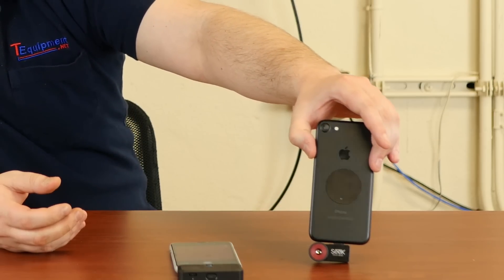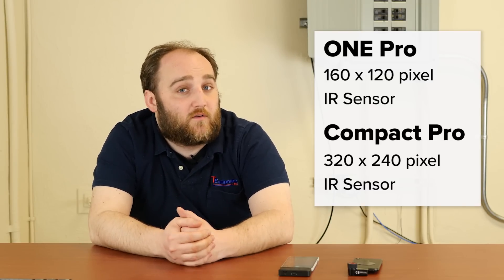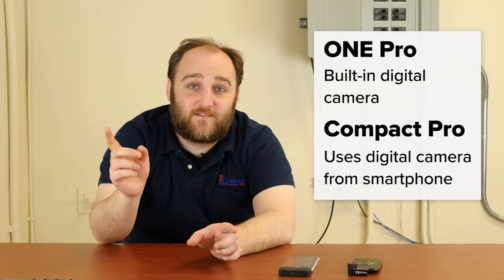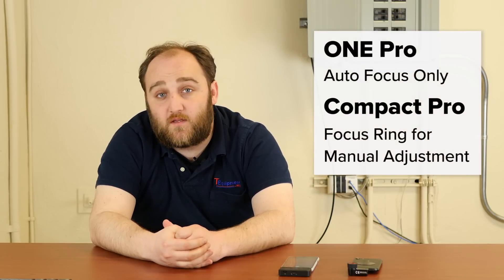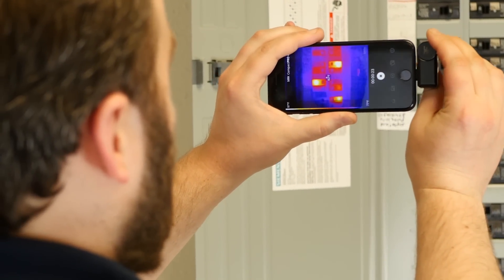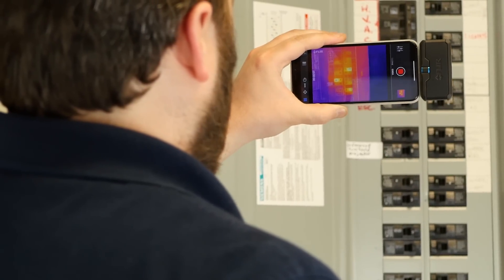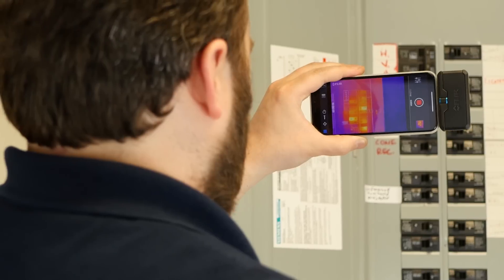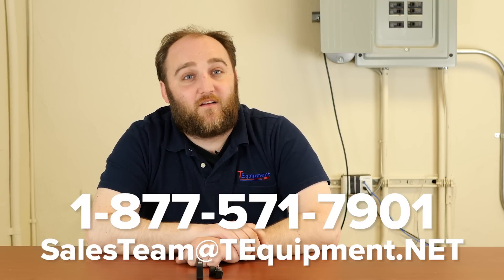FLIR ONE Pro vs Seek Compact Pro Smartphone Thermal Camera Comparison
The FLIR ONE Pro and Seek Thermal Compact Pro are some of the most powerful thermal imaging cameras available today for use with smartphones. Each camera is compact and provides high-resolution thermal imaging at a low cost, perfect for homeowners and hobbyists as well as professionals. Each camera has some important differences.

In this comparison, Devin - a TEquipment.NET Certified Thermographer - explains the specification differences between the cameras, then compares each side-by-side with live video and images so you can make the best possible buying decision.